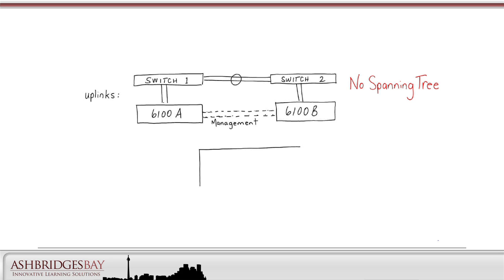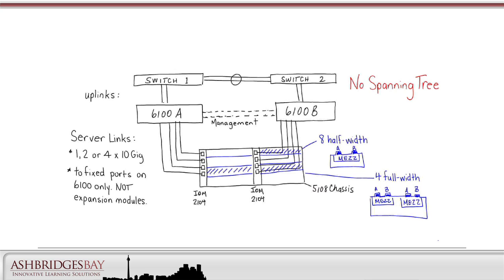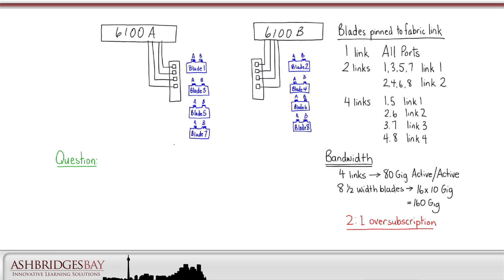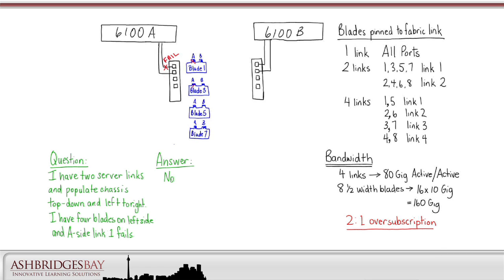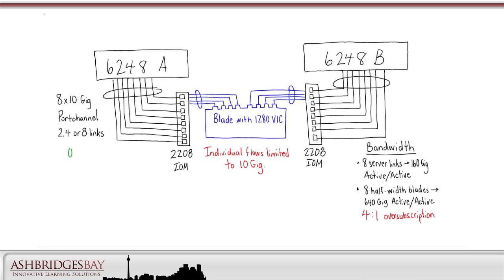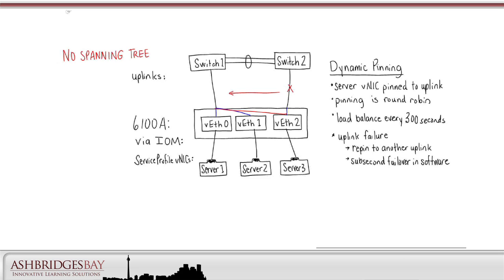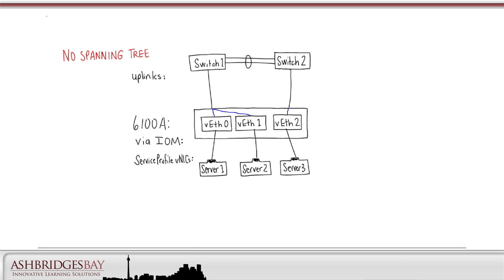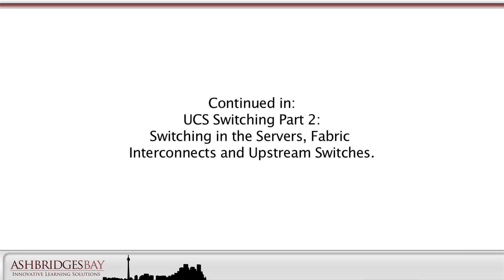UC on UCS: UCS Switching for UC on UCS - Part 1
If you are deploying UC on B series blades then you need to know how UCS End Host Mode (aka Ethernet Host Virtualizer Mode) works. This whiteboard drawing discusses IOM and fabric interconnect pinning and upstream switch configuration.

Part 2 discusses switching in the fabric interconnect and the relationship between VSwitch and service profile design and traffic flow.